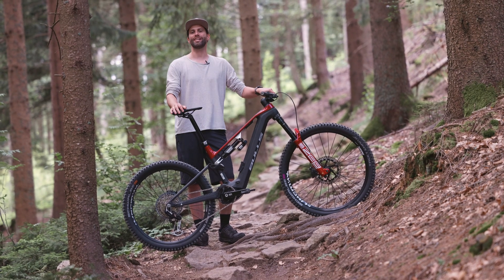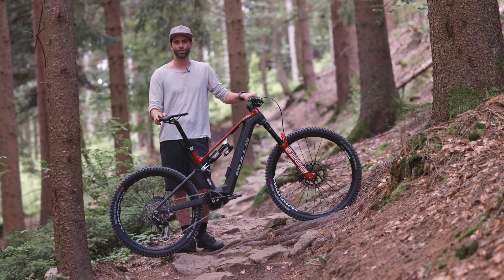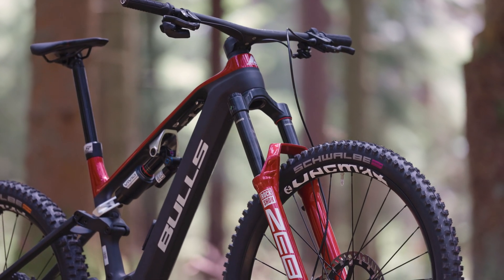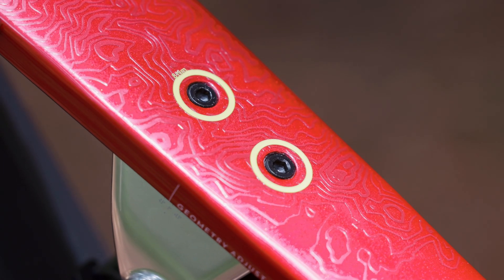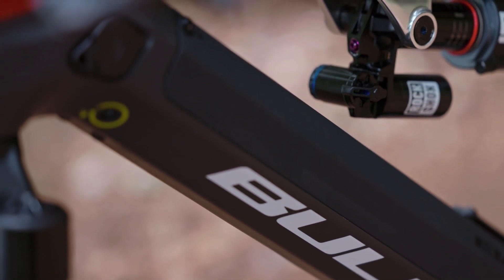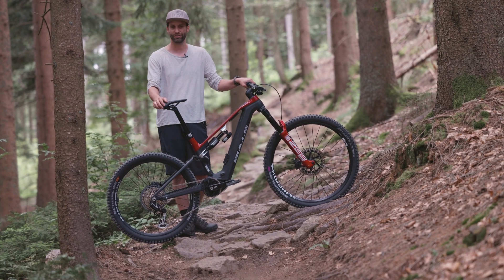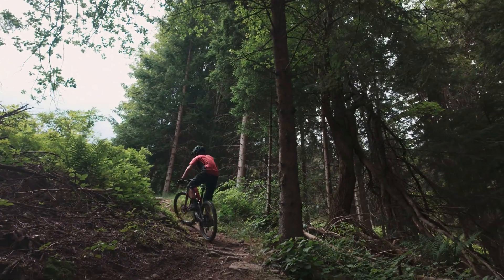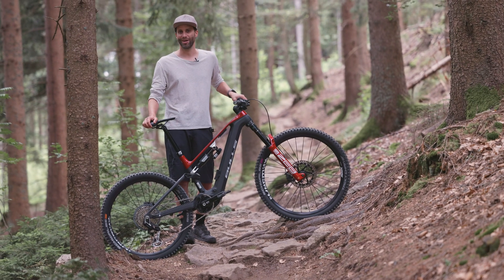BULLS SONIC EN-R TEAM | Racing E-MTB with the new Bosch CX Gen 5 motor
German Bike and E-Bike manufacturer BULLS introduces the brand new BULLS SONIC EN-R Team, an E-Mountainbike made for E-Racing!
The 170 / 160 mm Enduro E-Bike is powered by the new Bosch CX Gen 5 Drive Unit and is equipped with the new 600 Wh Bosch PowerTube.
With a clever geometry adjustment, a mullet setup and a trail-focused specification, the BULLS SONIC EN-R Team looks very promising and fast indeed!
We have all the details about the BULLS SONIC EN-R Team with the new Bosch CX Gen 5 Motor.